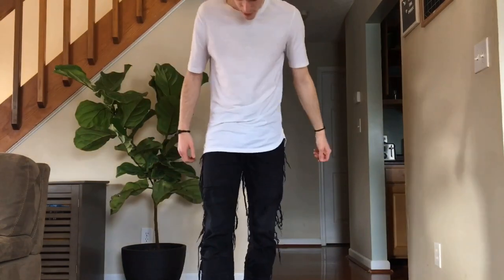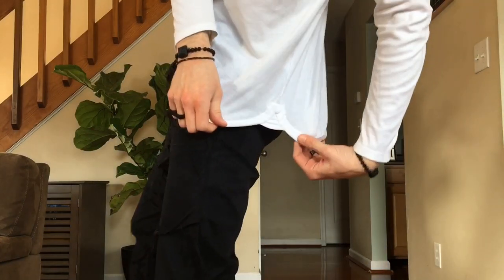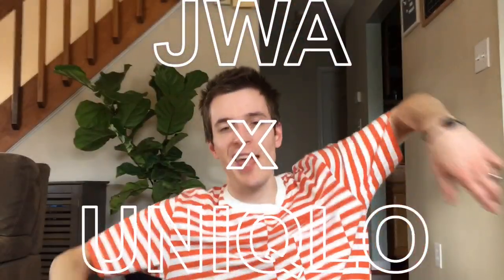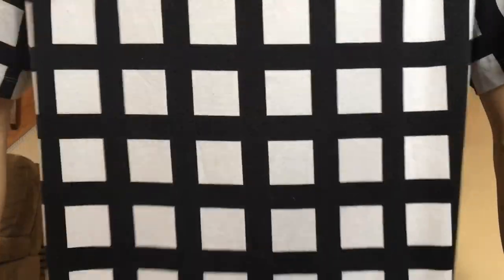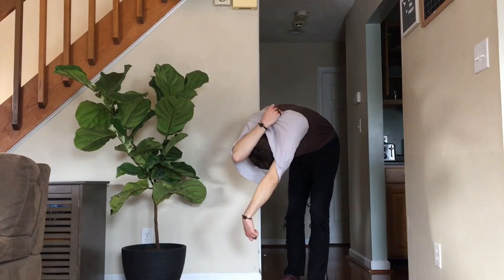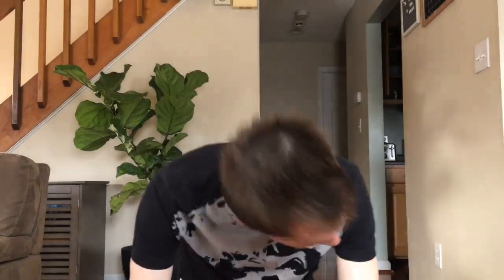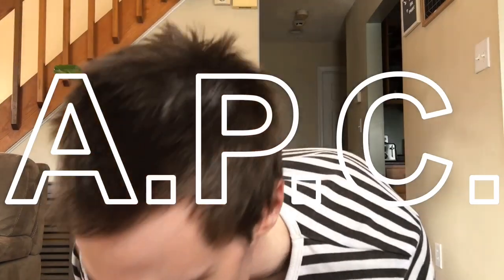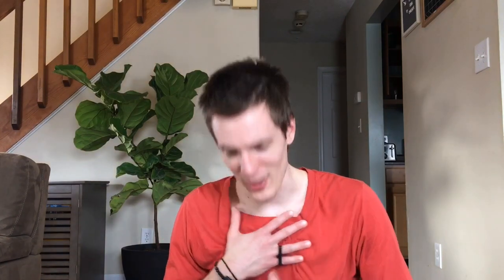What Makes a Good Tee?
A quick tour through my T-shirt collection.

Bliss Foster is the name on my birth certificate.